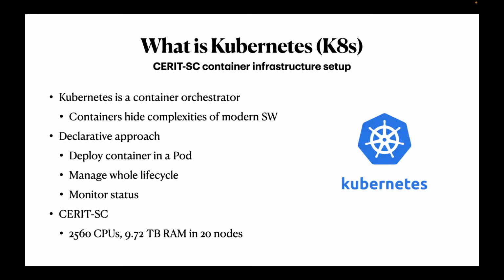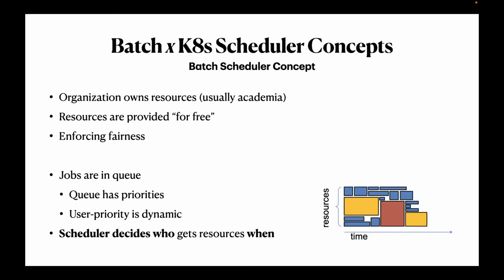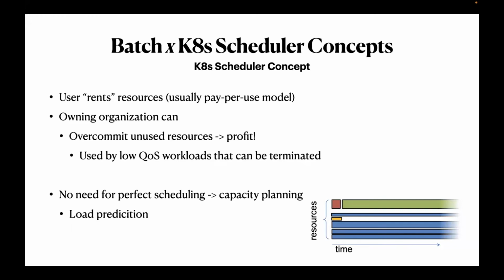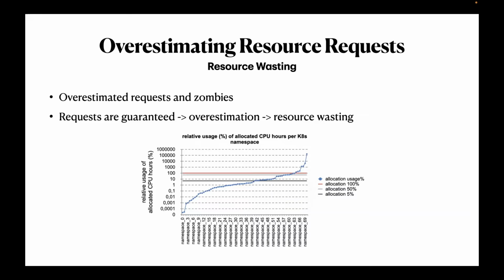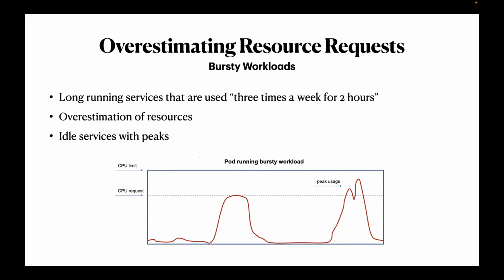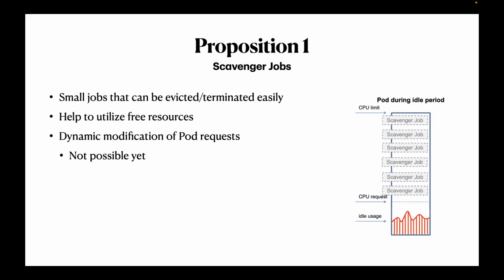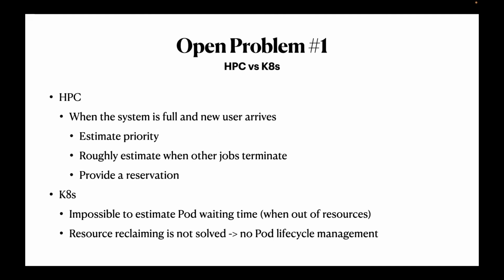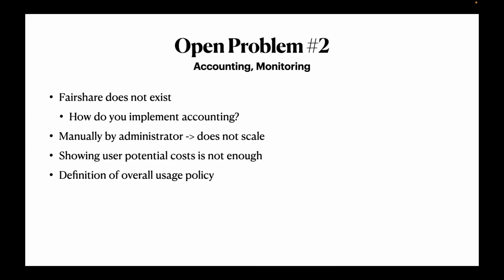JSSPP2022: Using Kubernetes in Academic Environment: Problems and Approaches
JSSPP2022 Session 2 Paper 2 (Open Scheduling Problem)

Using Kubernetes in Academic Environment: Problems and Approaches
by
Viktoria Spisakova, Dalibor Klusacek and Lukas Hejtmanek